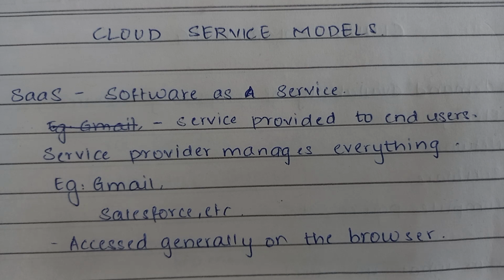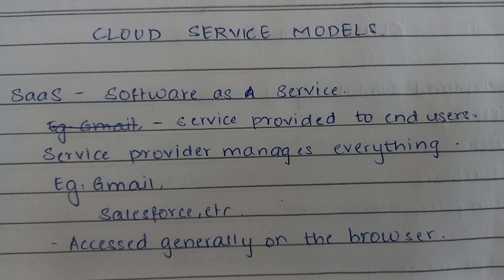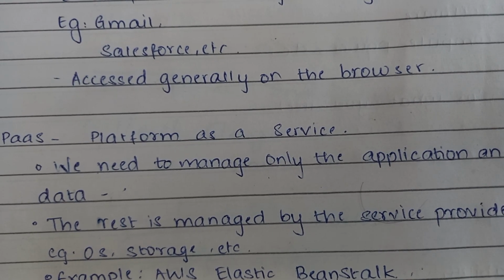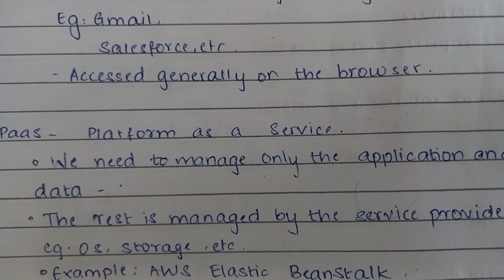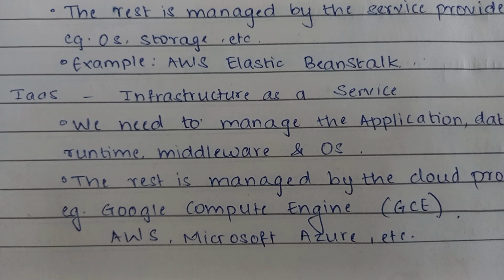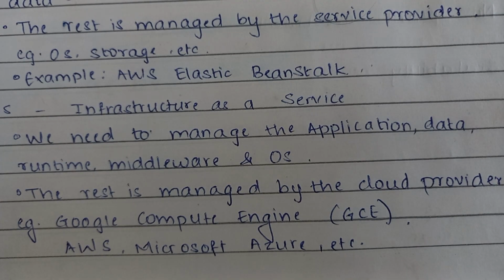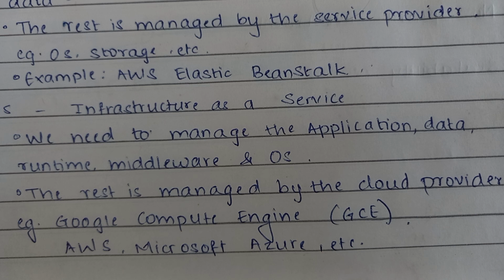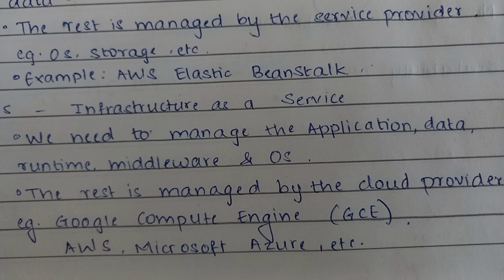AWS For Beginners: Part 2 Cloud ☁️ Computing | Ebenezer Tutorials